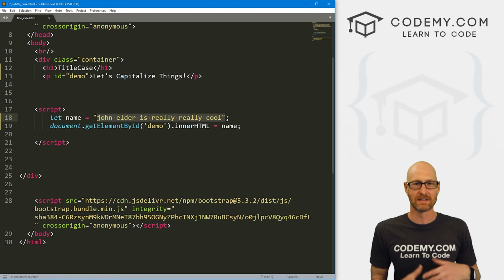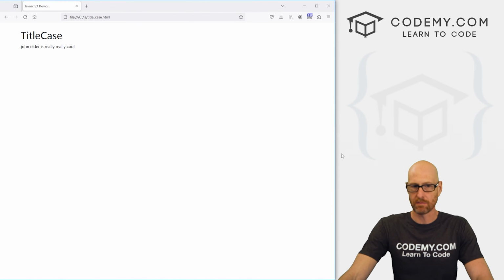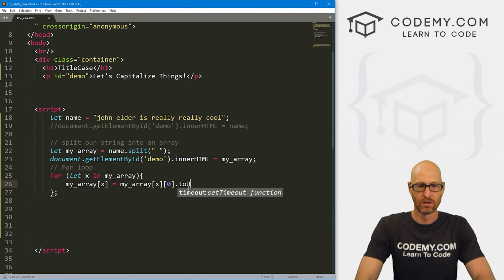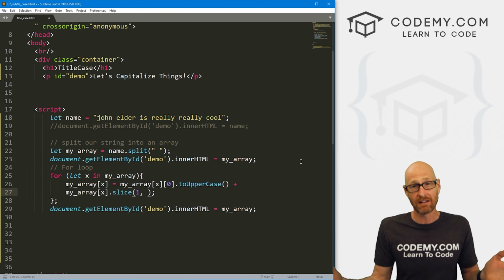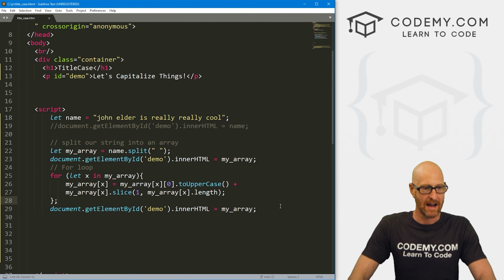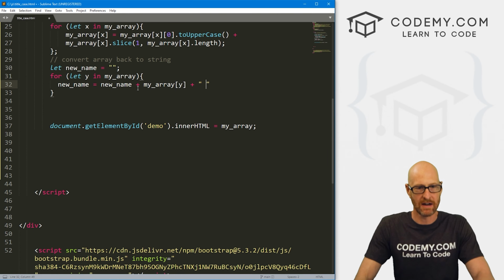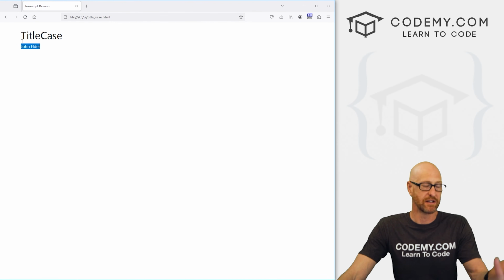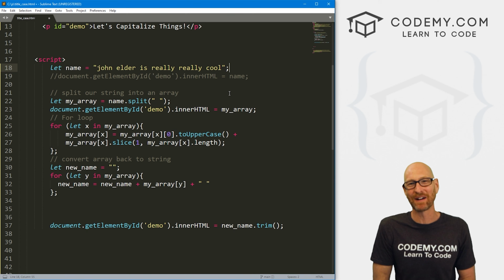Title Case Capitalization - Javascript Programming 26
In this video we'll look at Title Case for Javascript.

Titlecase is the ability to capitalize the first letter of each word in a string.

Unlike most modern programming languages, Javascript doesn't have a built in title case method.

So we'll have to hack together some code ourselves...

Timecodes

0:00​​ - Introduction
2:04 - Split To Array
2:47 - For Loop
3:13 - Capitalize First Letters
4:08 - Slice Our Words
4:53 - Get Length for Slice
5:40 - Convert To String
6:19 - For Loop To Convert
7:28 - Trim Trailing Whitespace
9:10 - Conclusion